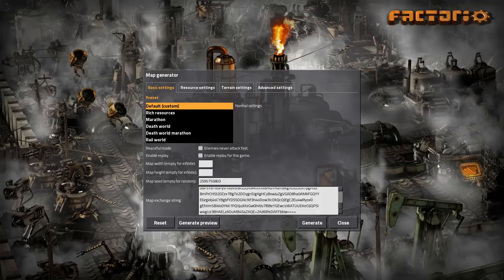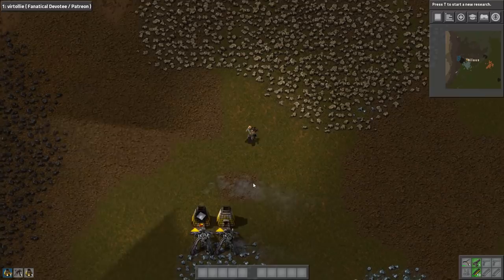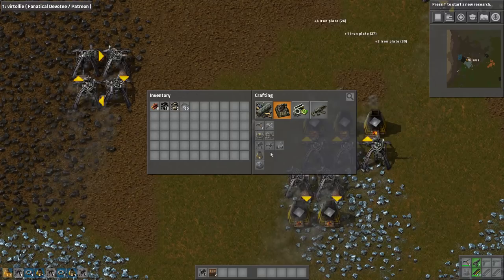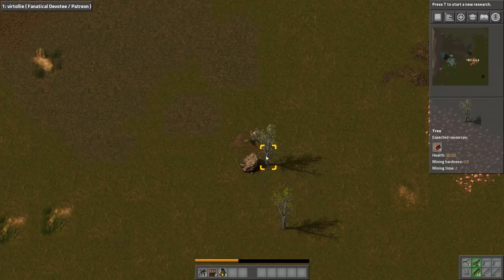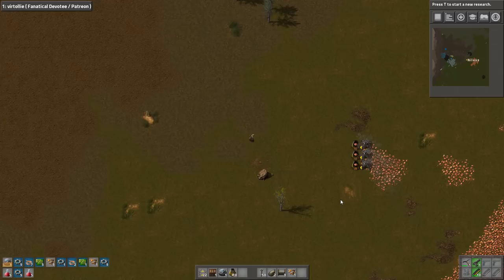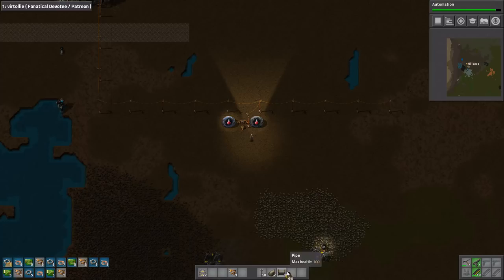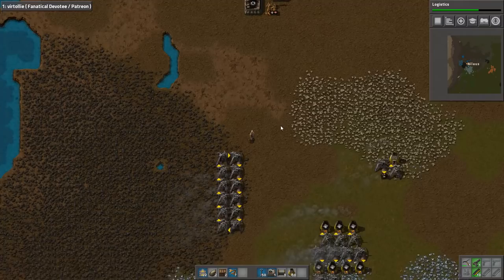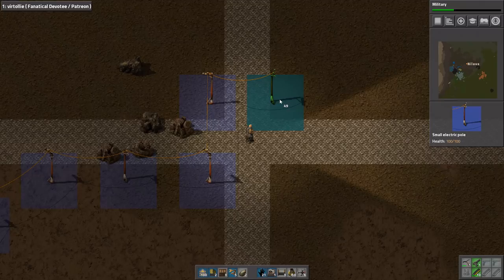Factorio 0.16 - Final Factory #01 ONCE MORE UNTO THE BREACH, DEAR FRIENDS, ONCE MORE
Drawing on 3000 hours of experience with Factorio; this series will combine what I have learned into a single long-running Vanilla let's Play series on YouTube.

From pick axe to first rocket I will focus on efficient builds and comprehensive explanations to teach how to build an effective base from scratch

Once the rockets start launching I will transition to a megabase focused on effectivity and game performance to show how to build a large mega base

I have introduced some rules and challenges to this playthrough for yours and my enjoyment:
- Pure vanilla: This will be my final playthrough of Factorio Vanilla (I think)
- Megabase must reach 10 Science per min for each episode played: 200 backers = 200 episodes = 2000 science per minute
- Everything is recorded: I have a tendency to build a lot off camera, but that would be cheating for the challenge
- Normal biter without expansion: I want to have the challenge of the biters, but continually re-clearing the same space gets tedious
- Rich resources: Considering the scale of the base I want to make sure I don't spend all my time laying tracks to reach remote, rich resources

The map is available as a "Google map" thanks for Geostyx (updated weekly):

Schedule:
Tuesday, Thursday, Saturday and Sunday at 19:00 CEST / 1 PM EST

Mods:
Supporter Display (created for this series by Virtollie and Timbo007 of the community)